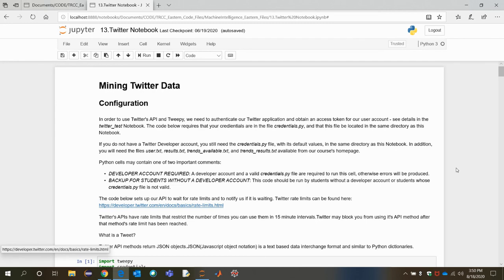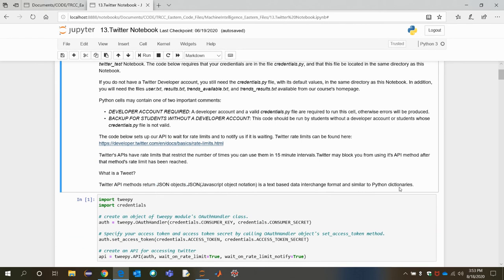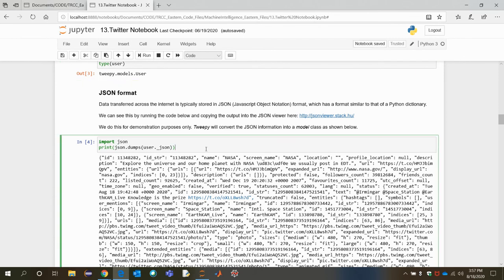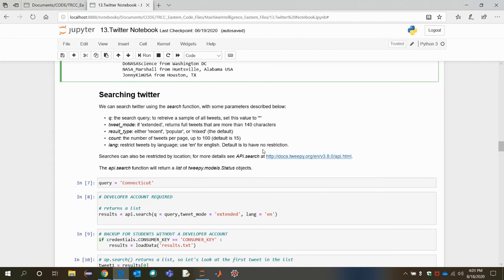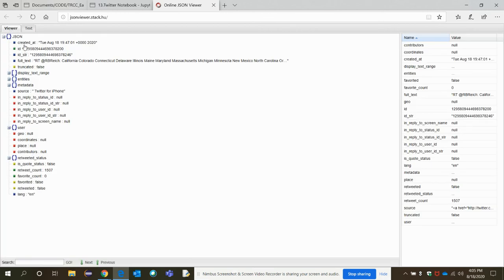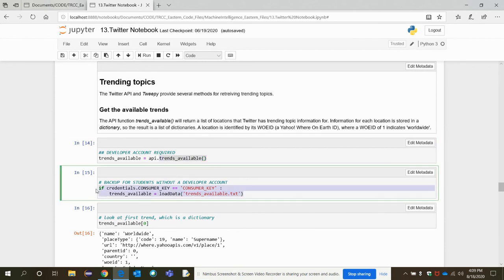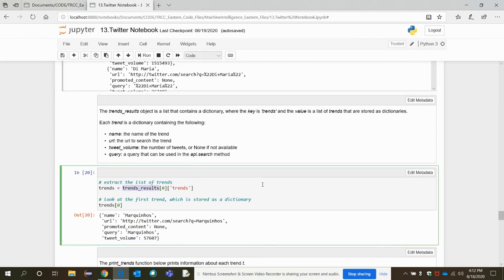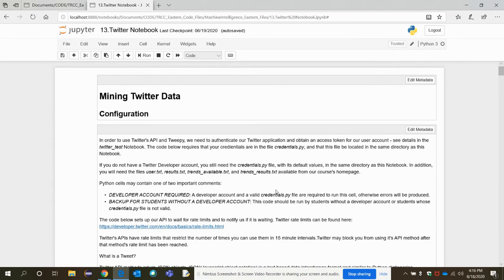Mining Twitter data - Tweepy Module